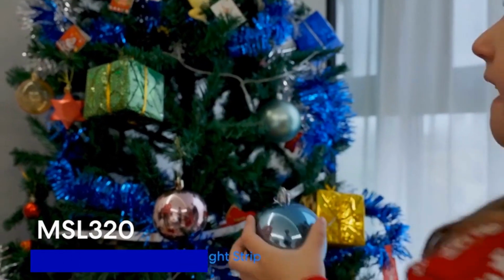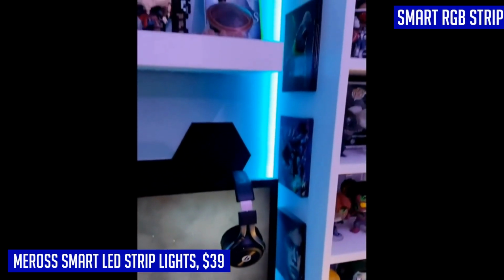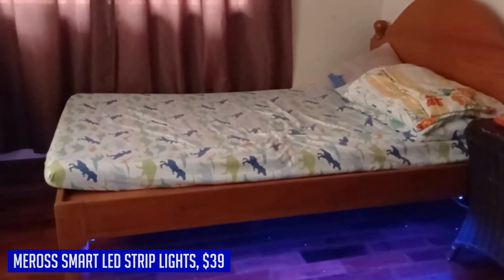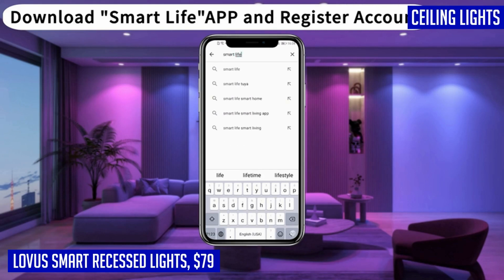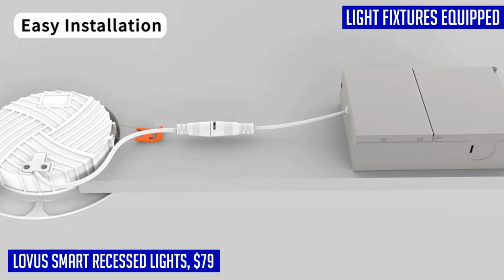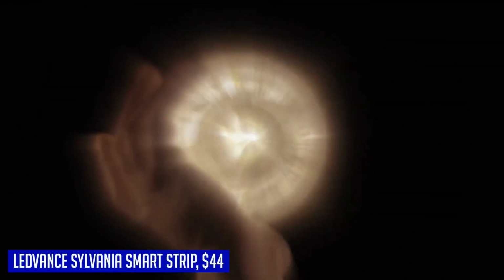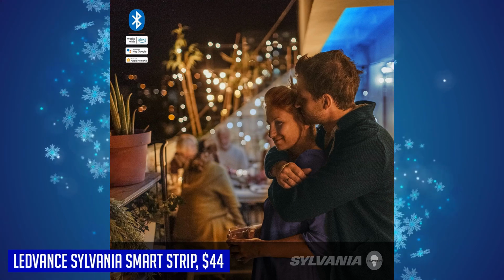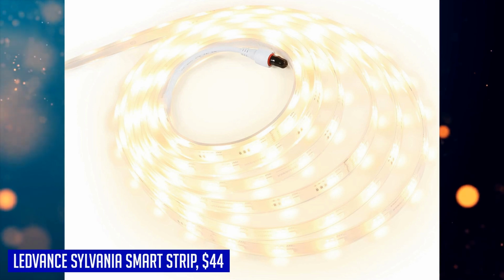The Top 5 Smart home lighting kits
Here are the links for all the products featured in this video:
Lutron Caseta Single-Pole/3-Way Smart Lighting Lamp Dimmer and Remote Kit
Meross Smart LED Strip Lights
Philips Hue Play Starter
Lovus Smart Recessed Lights
LEDVANCE Sylvania Smart Strip